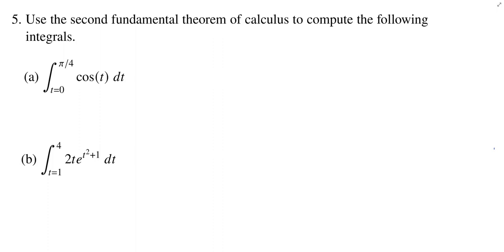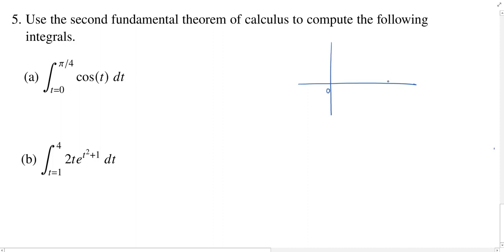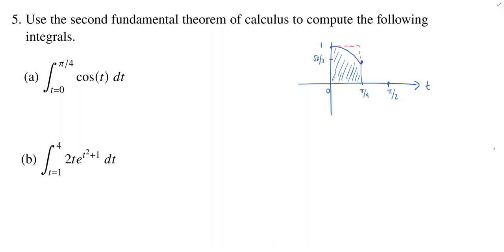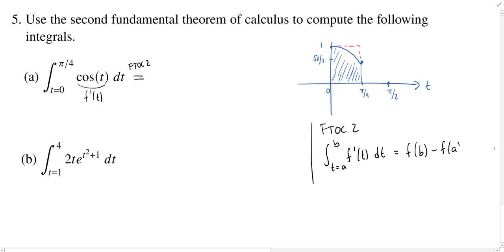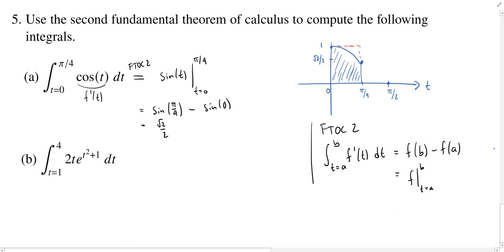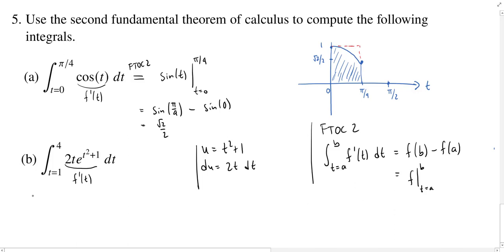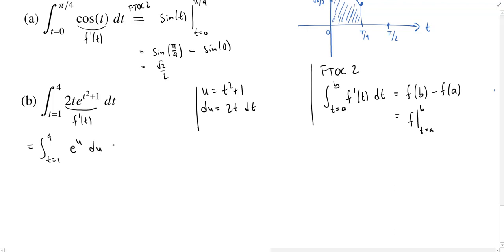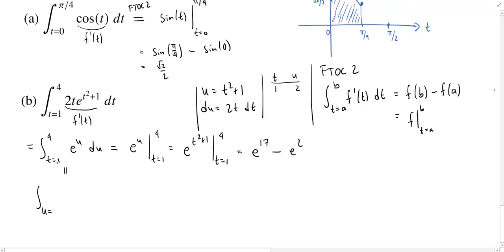Quiz 2 Problem 5 Second Fundamental Theorem of Calculus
We compute two definite integrals using the second fundamental theorem of calculus.